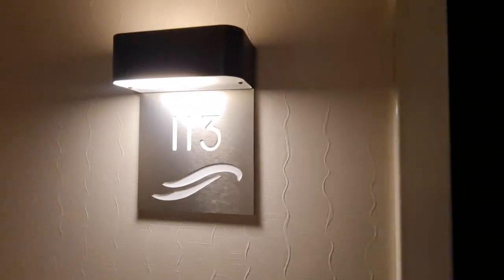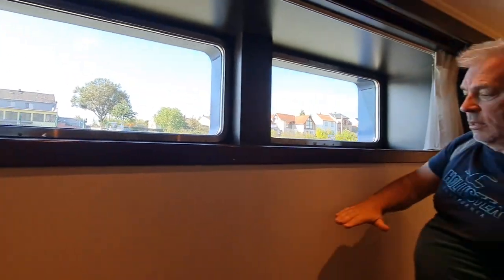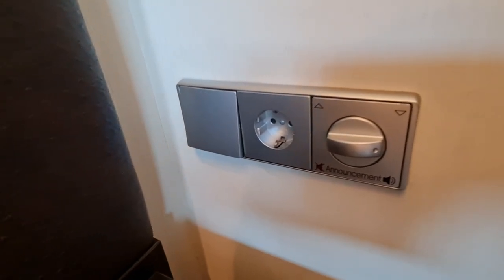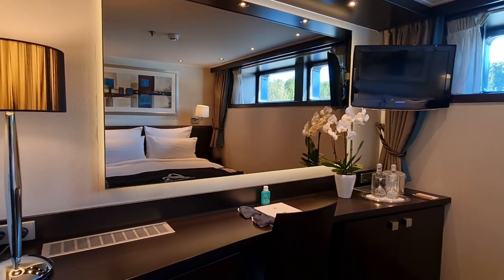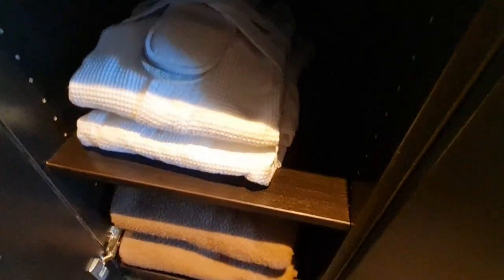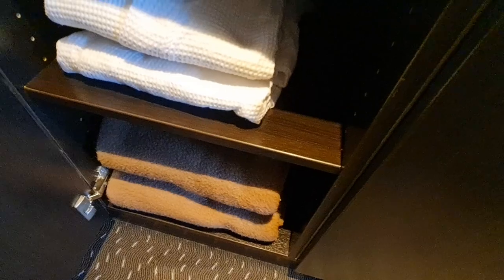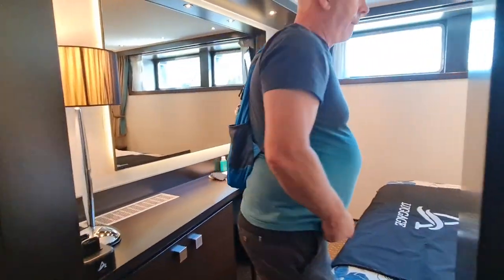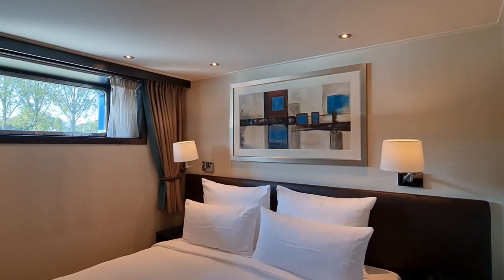Avalon Waterways Deluxe Stateroom Tour and Review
We were given the opportunity to have a look around a Deluxe Stateroom on Avalon Vista and in this video we give you an in depth tour and review of this type of cabin so you can see if it would be good for you!

For our Avalon Waterways river cruise we stayed on the Avalon Vista cruise ship in Panorama Suite 230 and you can find this video here too

For lots more cruising information watch this playlist here -

Planning a land based holiday, flights, bucket list trip, or cruise then we recommend these travel agents -

Sign up for our NEWSLETTER by completing the box on our home page here ➡️